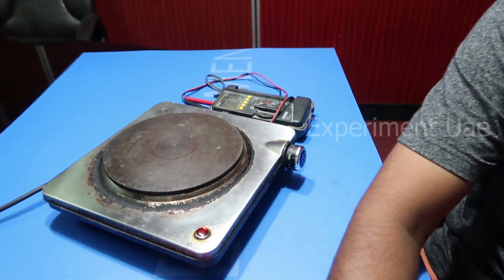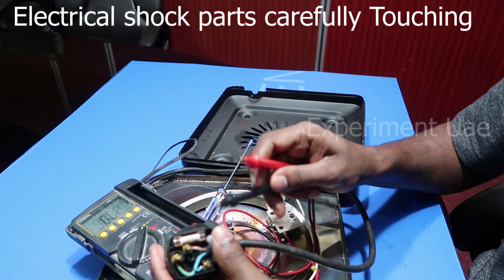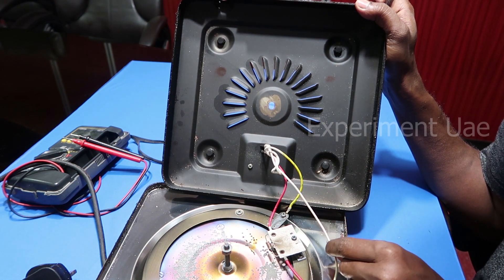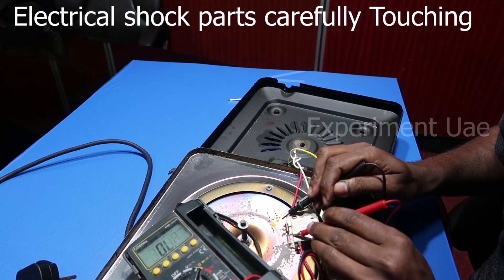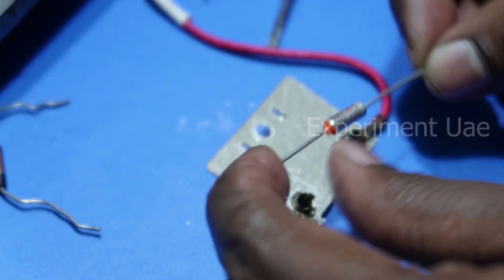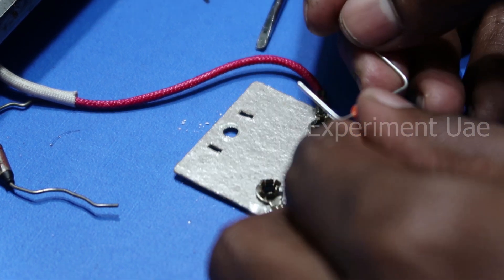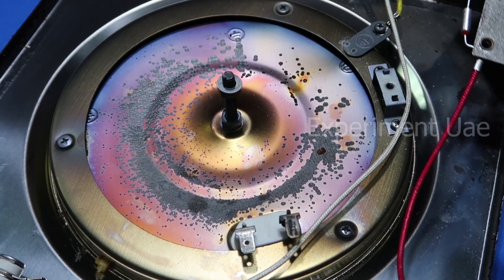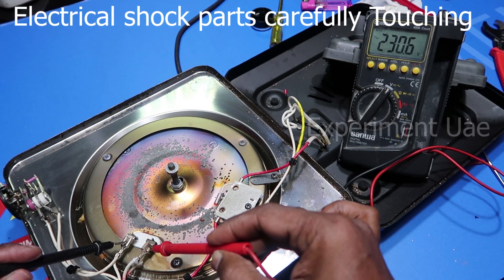How To Replace Thermal Fuse A Hot Plate Stow | Experiment UAE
How to replace Thermal fuse a Hot plate stow - At home Malayalam | Experiment UAE |

Dear all friends.  This typical stow all in side thermal fuse .A thermal fuse is uses a one-time fusible .

 how to check electric wiring in side first to check power plug inside 13 AMP fuse . next step hot plate open back side cover in side Thermal fuse is ok next step Hot plate heating  coil check with  multimeter . set ohms mode  touch this probe hot plate Coil side is good coil showing  ohms. bad coil this one ohms not changing any values .

Thanks
Rojar.